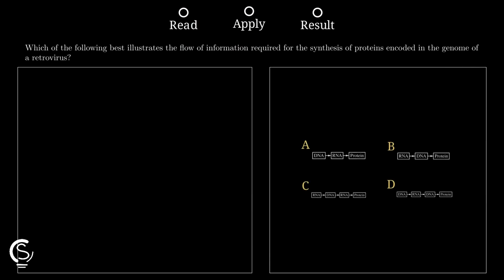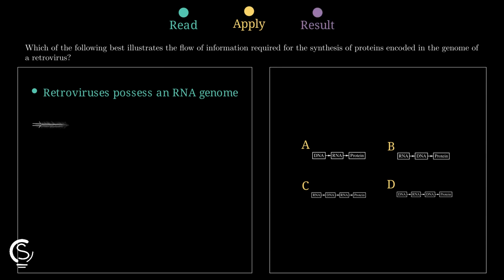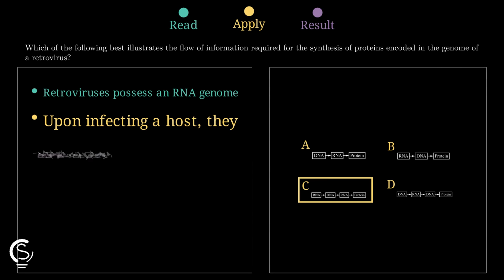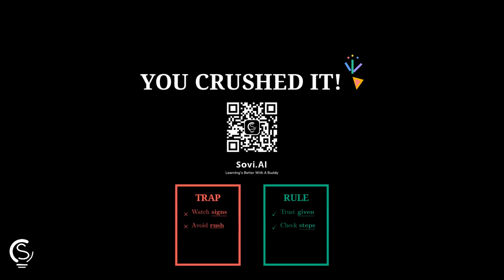2020 AP Bio Question 30 - Retrovirus Genetic Information Flow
Detailed step-by-step solution for the 2020 AP Biology Question 30 focusing on Retrovirus Genetic Information Flow. Learn how these unique viruses bypass the standard central dogma using reverse transcriptase. Which of the following best illustrates the flow of information required for the synthesis of proteins encoded in the genome of a retrovirus? This video explains the specific pathway from an RNA genome to DNA integration, followed by transcription and translation to produce viral proteins. Want more AP practice?